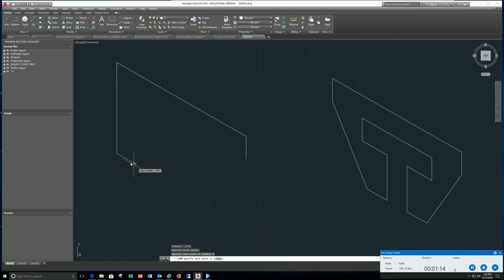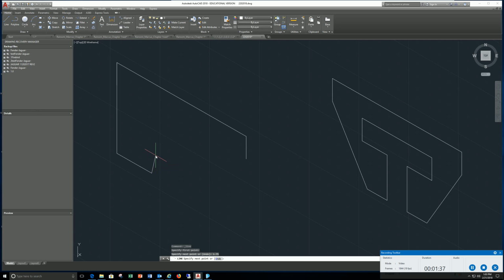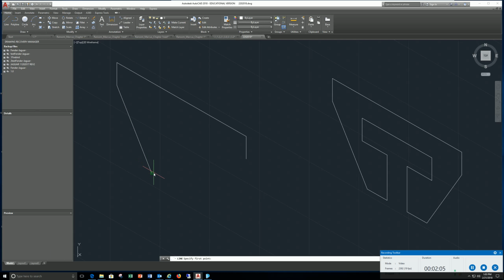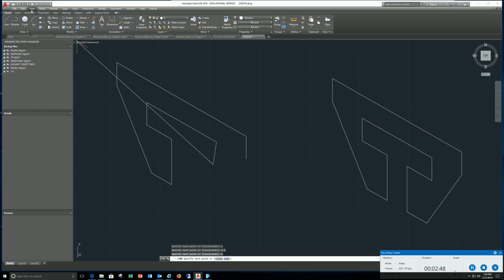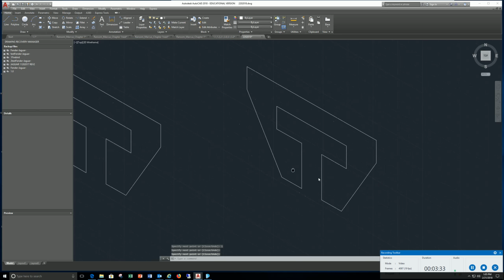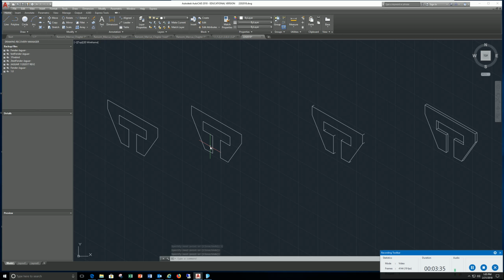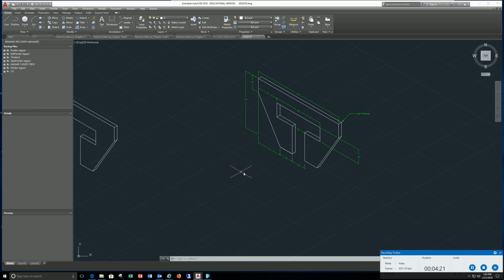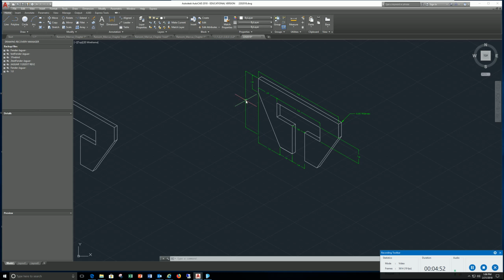Chapter 1.3 T - Clip